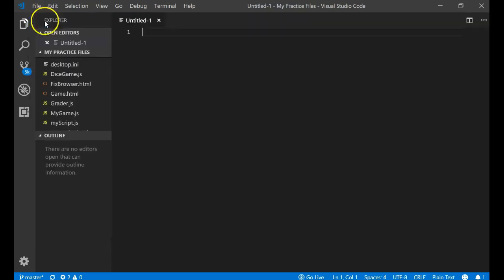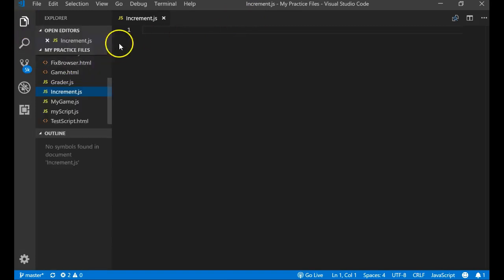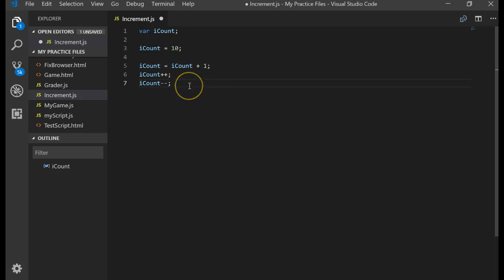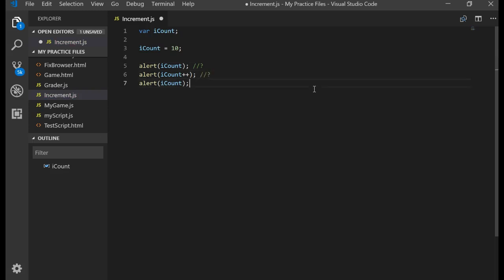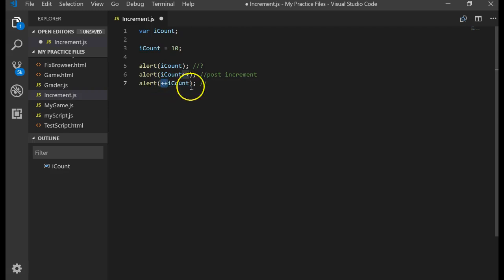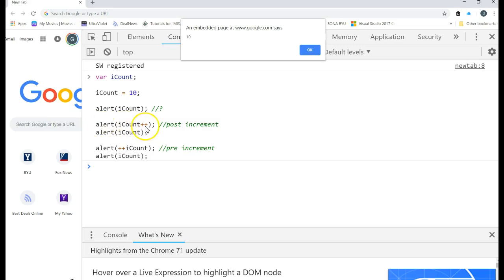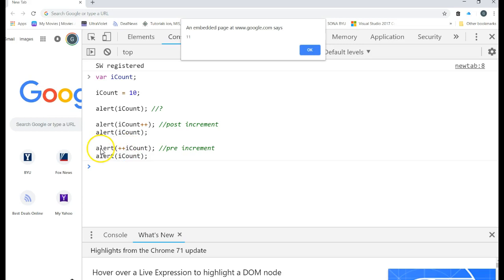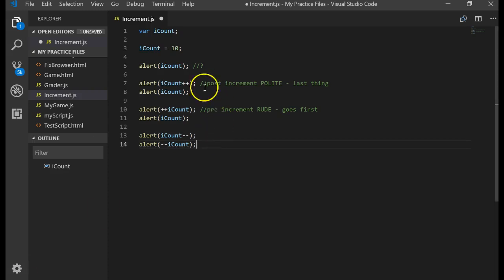JavaScript #8 Increment Post and Pre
BYU IS303 JavaScript Increment Post and Pre